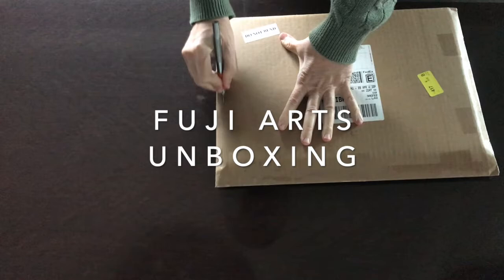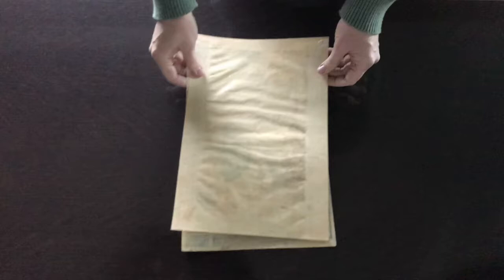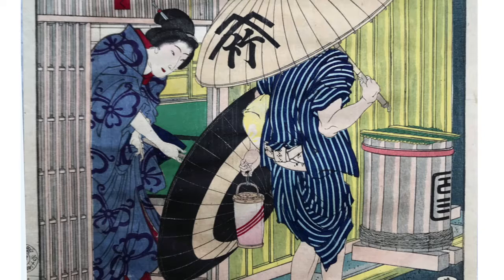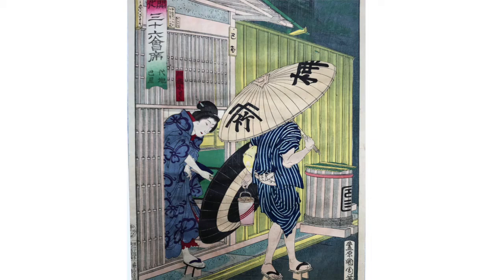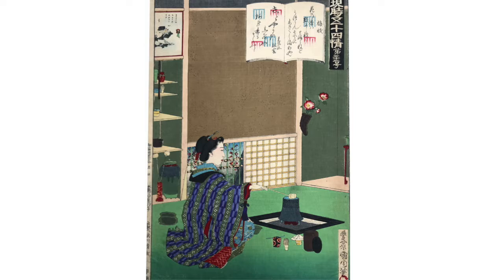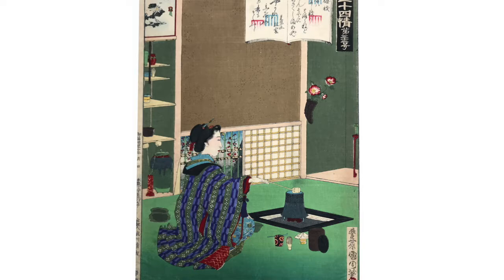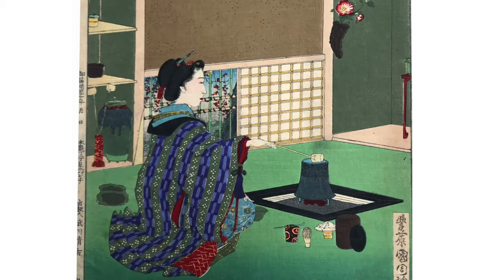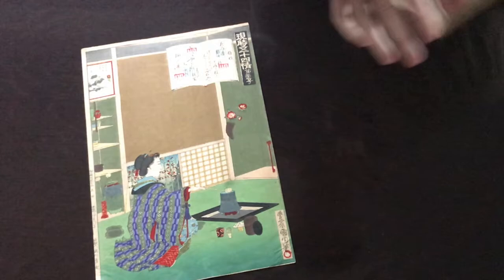Unboxing 2 Kunichika Prints from Fuji Arts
Unboxing two prints from my favorite Japanese artist, Toyohara Kunichika. These were purchased from the popular online auction site, Fuji Arts. Watch as I open these woodblock prints up and inspect them.